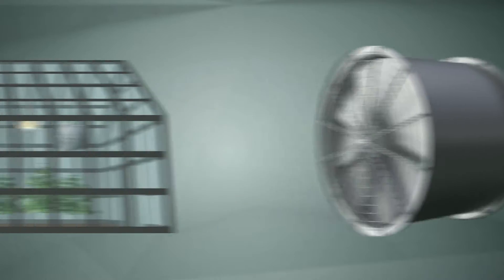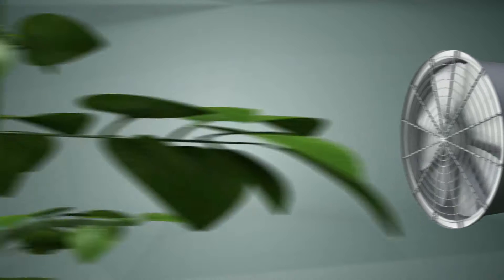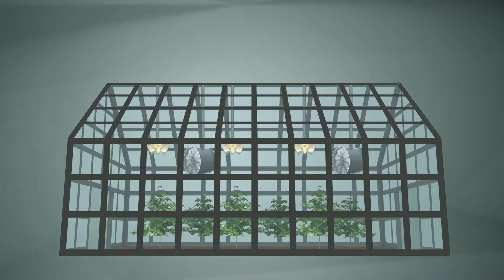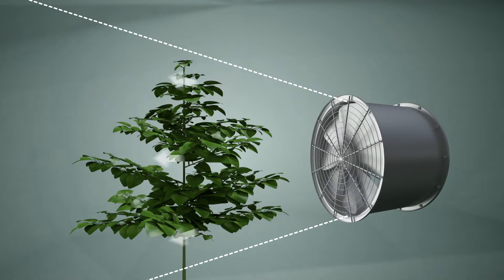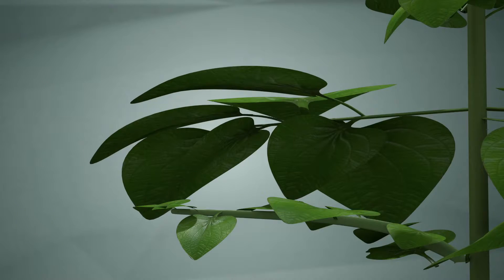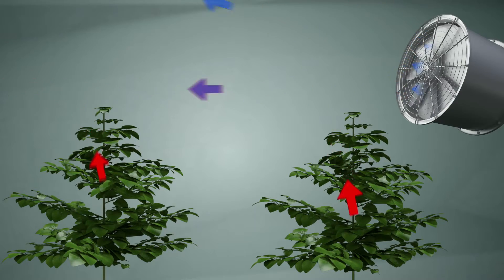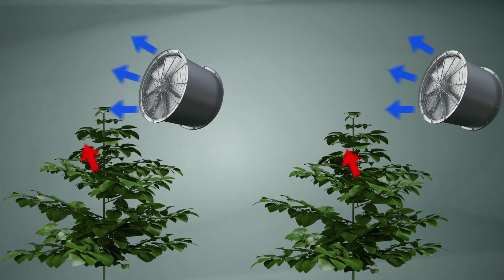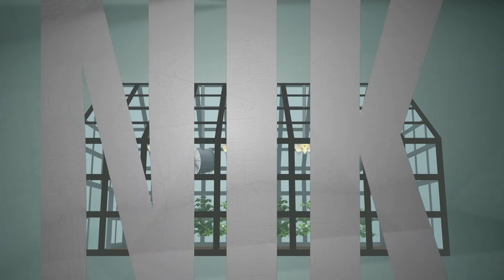Canna Need to Know s01 e05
More handy tips from Canna. How does air circulation affect plant growth? Find out here plug for all your circulation essentials

Grow with us .It's easy!